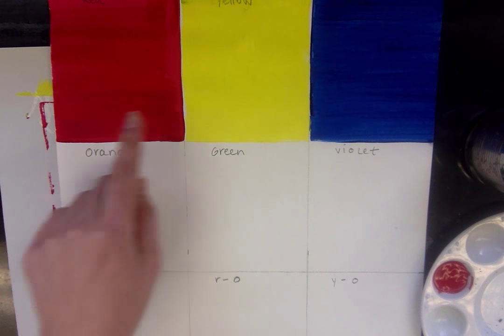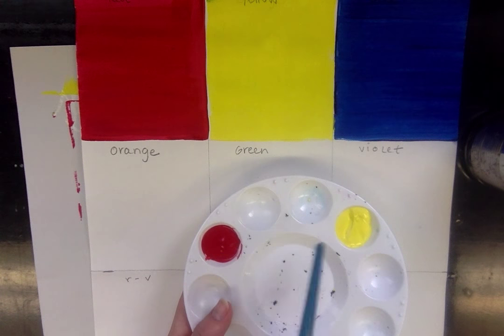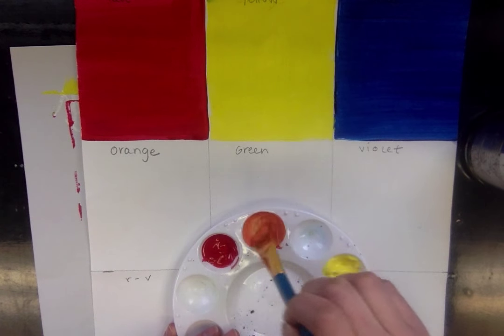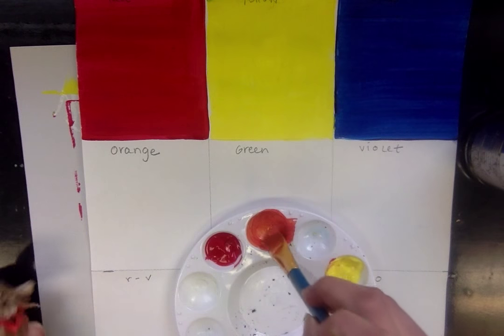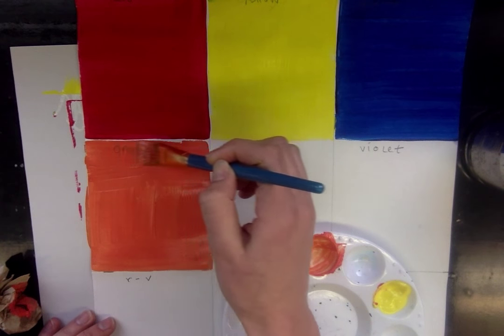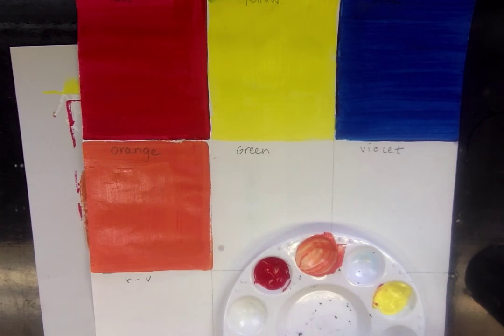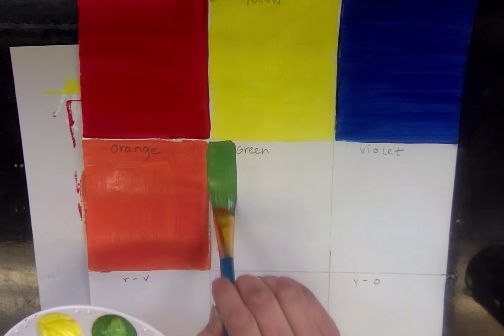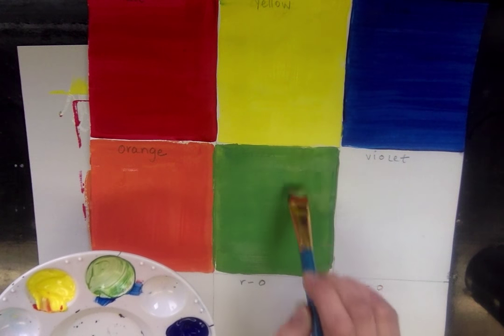Creative Color Wheel! Demo 3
Ms. Brown demonstrates how to mix and paint secondary colors.